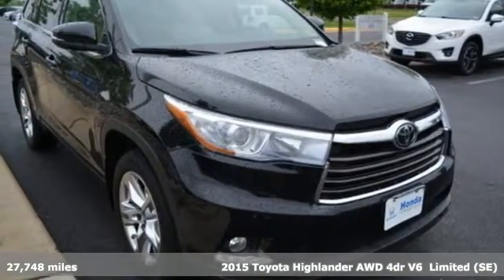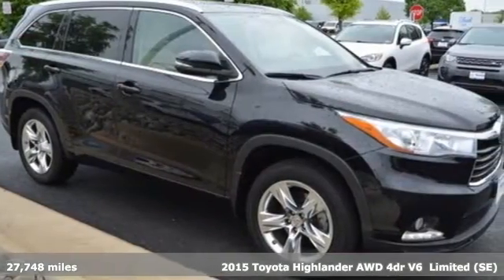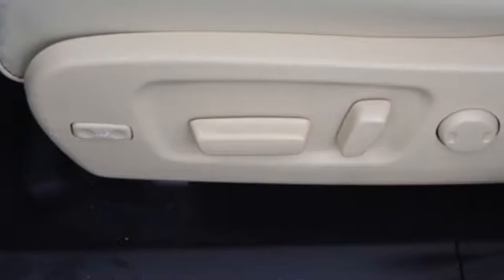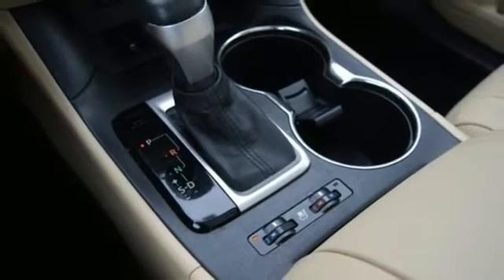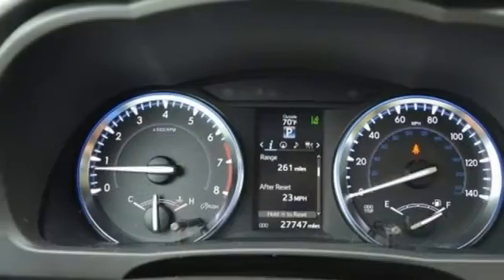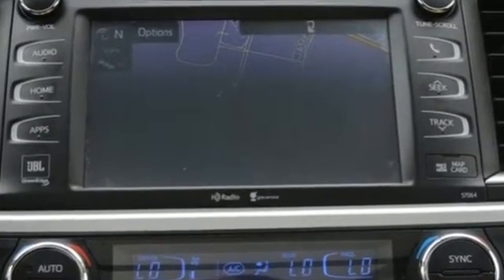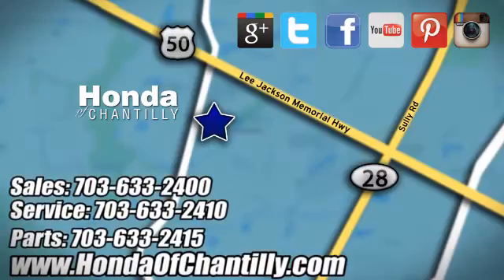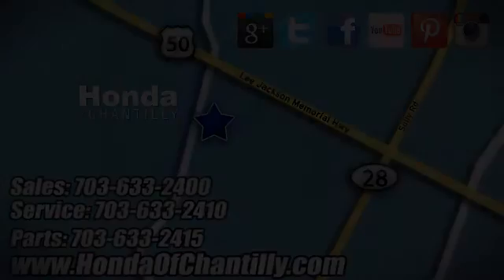Used 2015 Toyota Highlander Washington DC MD Chantilly, DC HCJB099728A - SOLD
Year: 2015
Make: Toyota
Model: Highlander
Trim: Limited
Engine: 3.5L V6 DOHC Dual VVT-i 24V
Transmission: 6-Speed Automatic Electronic with Overdrive
Mileage: 27748
Stock #: HCJB099728A
VIN: 5TDDKRFH1FS146426

Address:
4175 Stonecroft Boulevard